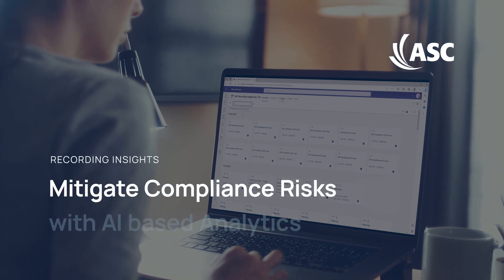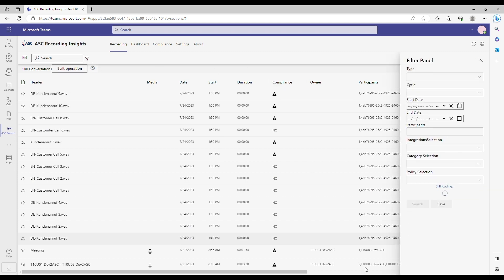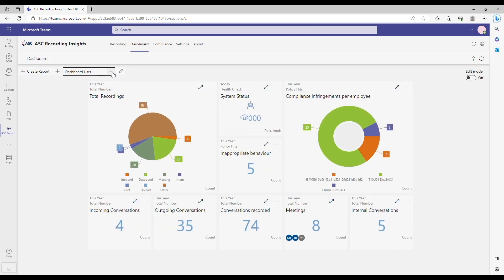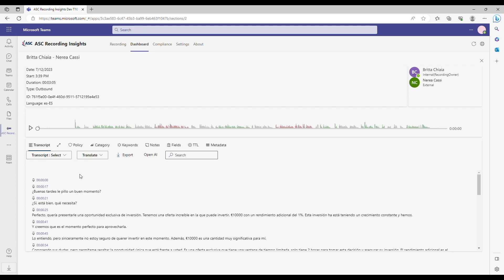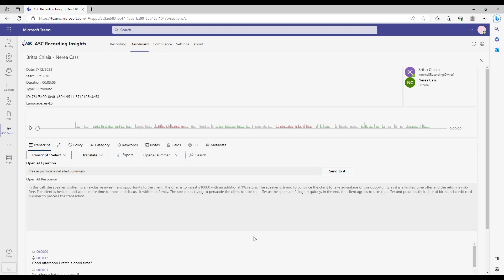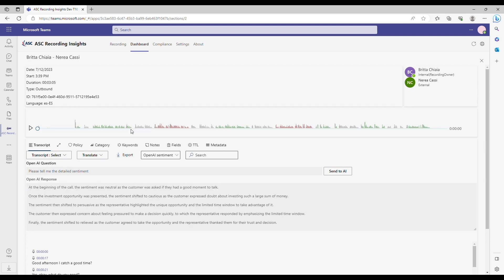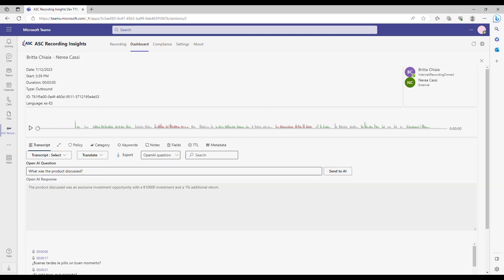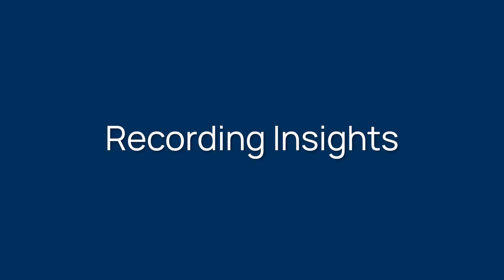Mitigate Risks with Recording Insights & Azure Open AI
Our compliance recording solution, Recording Insights, captures all your communications effortlessly and securely, whether for Microsoft Teams, RingCentral, or Zoom. It's a certified, native-built cloud solution hosted in Azure that integrates seamlessly with your collaboration platform.